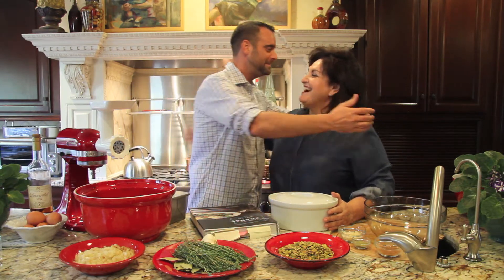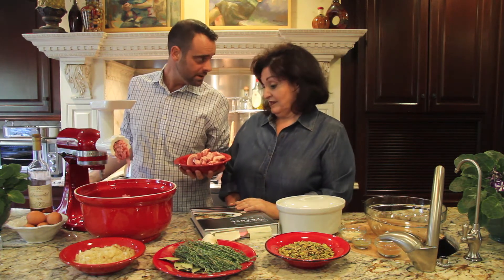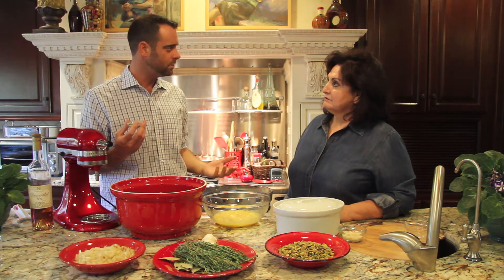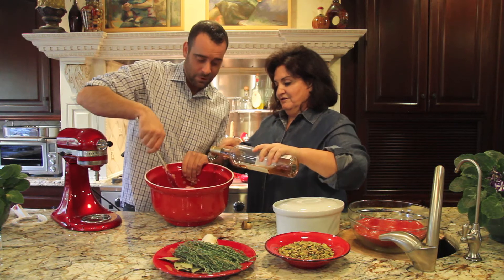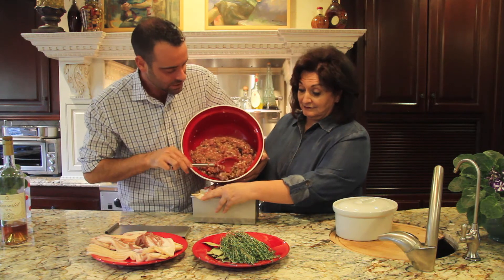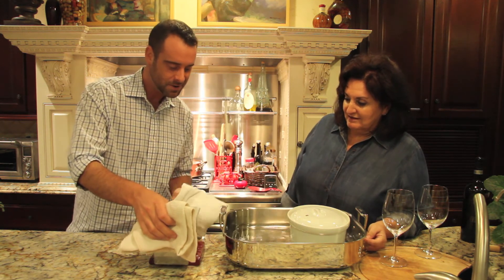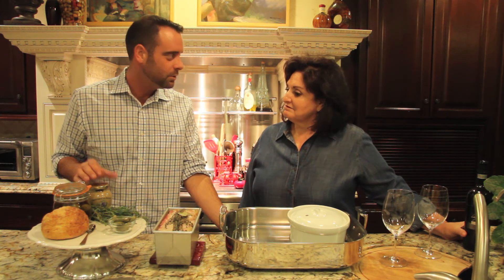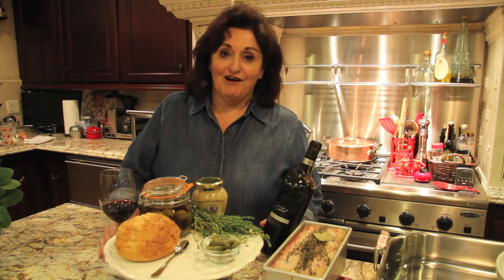Making Pâté with Alicia Hitchcock and Jonathan Dye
Learn how to make a simple country pâté with Alicia Hitchcock of Alicia's Cookery and Catering and Jonathan Dye.